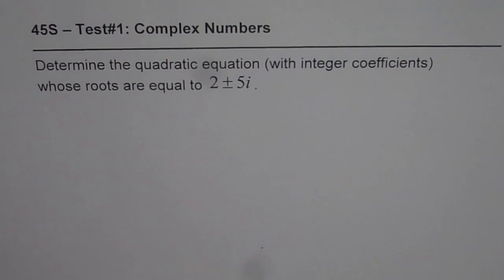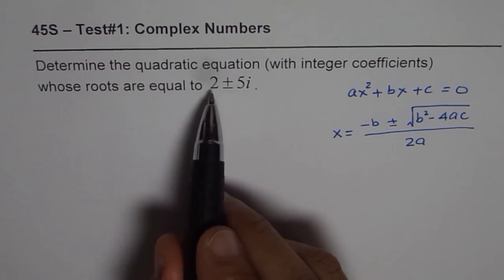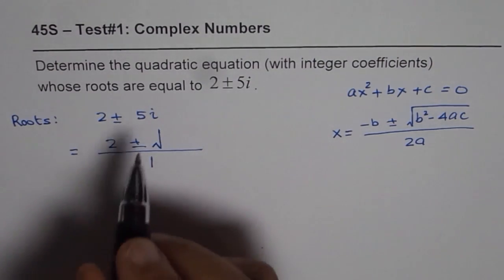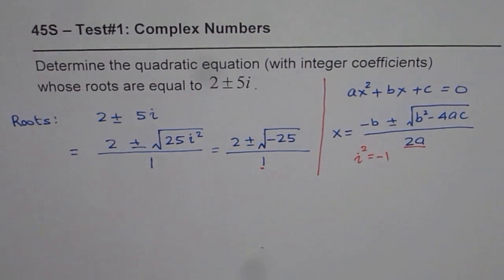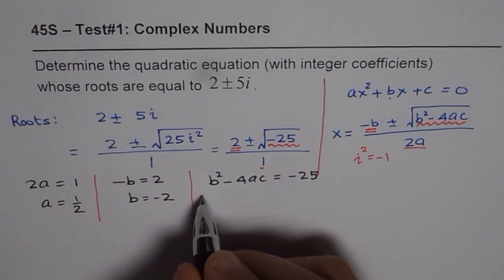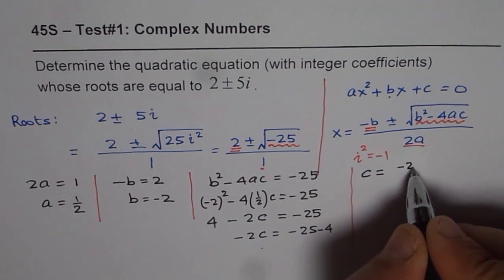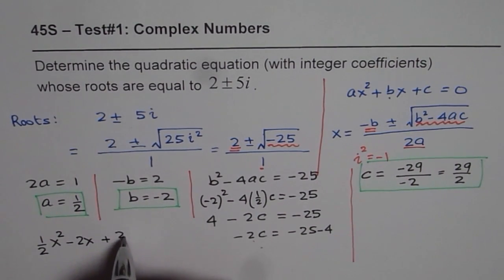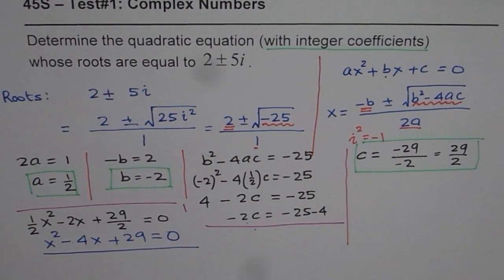Determine Quadratic Equation with Integer Coefficients for Complex Roots